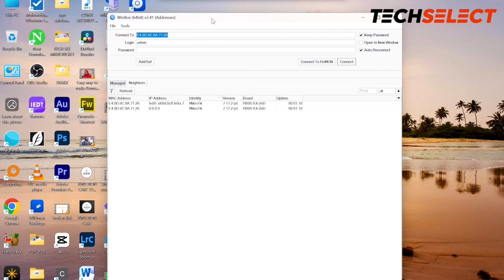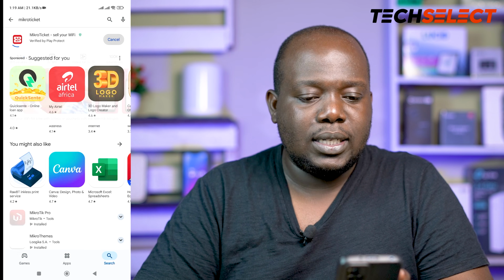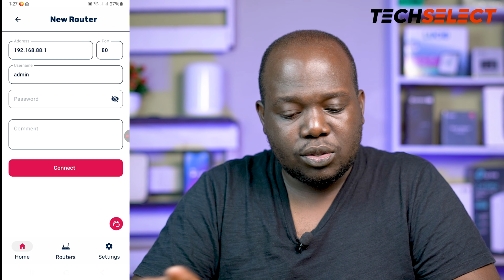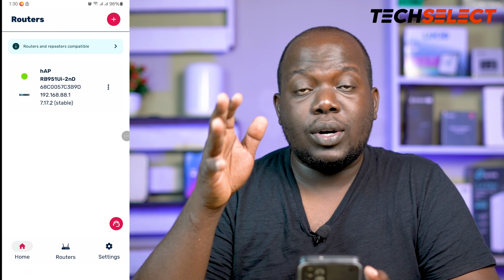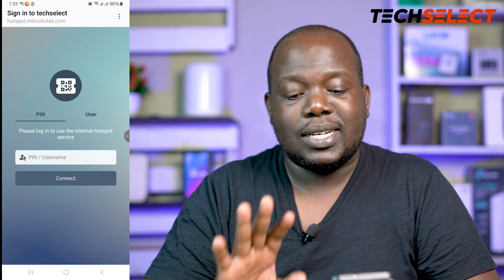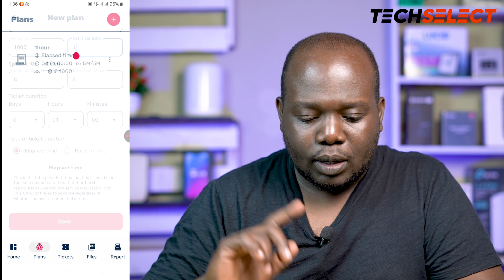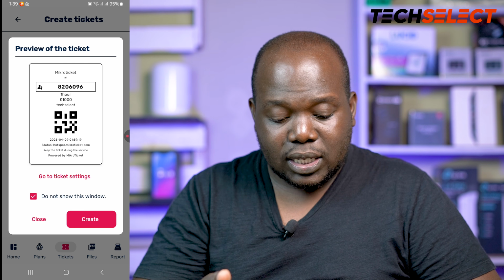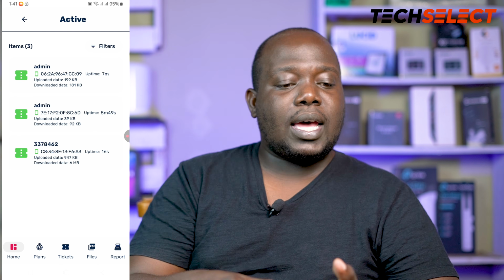How to Auto-Setup MikroTik for Hotspot in minutes with Mikroticket.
Are you starting or already running a hotspot business in Uganda or anywhere around the world? In this detailed step-by-step tutorial, we show you how to automatically configure your MikroTik router for hotspot using Mikroticket — a powerful and easy-to-use tool that simplifies hotspot setup and management.

✅ What you'll learn in this video:
- How to connect your MikroTik router to Mikroticket
-Automatic hotspot setup in minutes
-How Mikroticket helps manage users, vouchers, and usage limits
-Secure and professional login pages for your clients